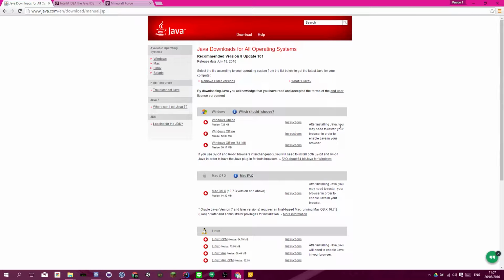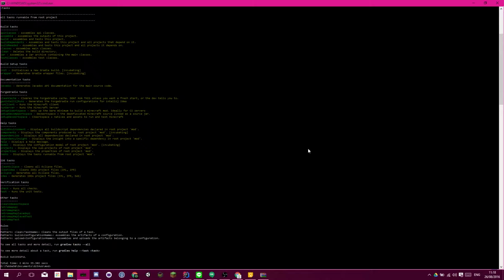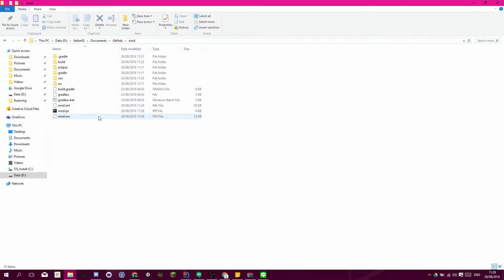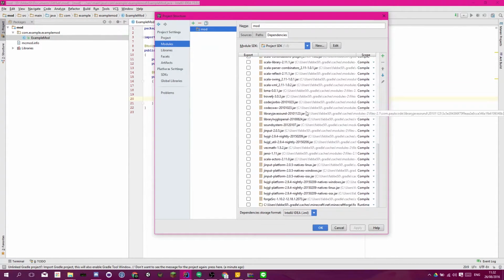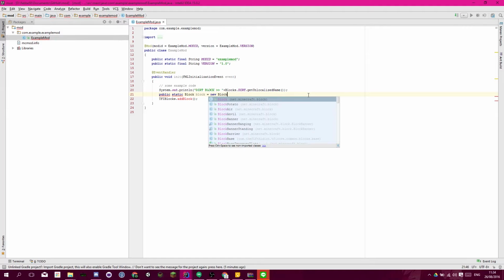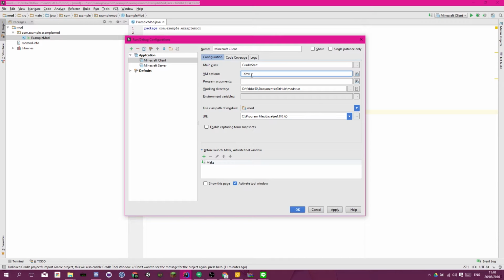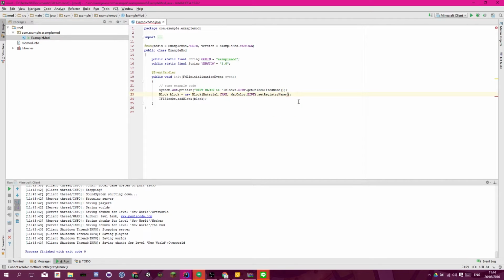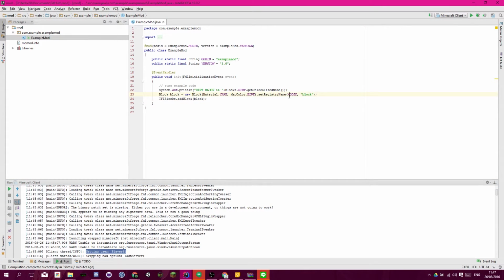Mod Development: Setting up and using API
Setting up minecraft development environment in IntelliJ Idea.
Setting correct amount of RAM.
Adding an API